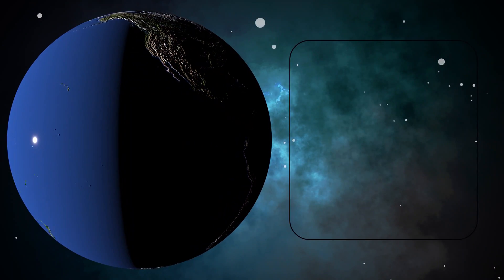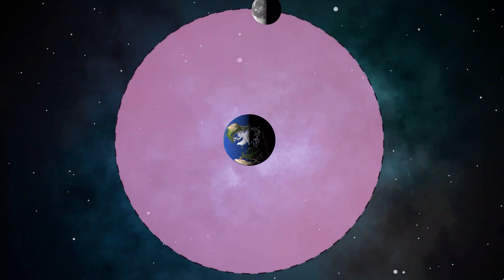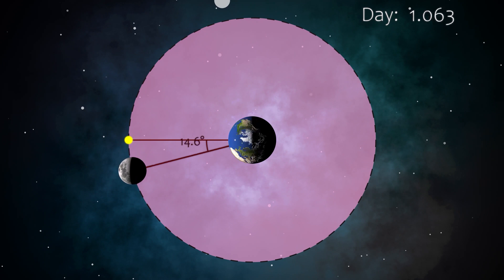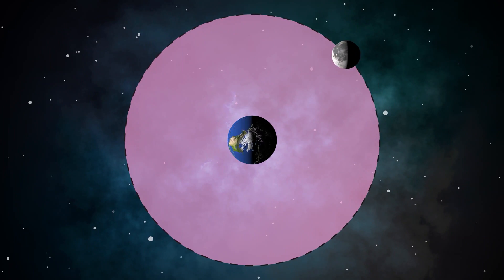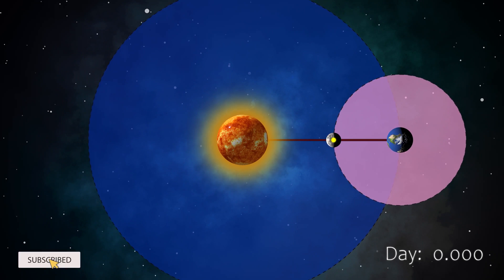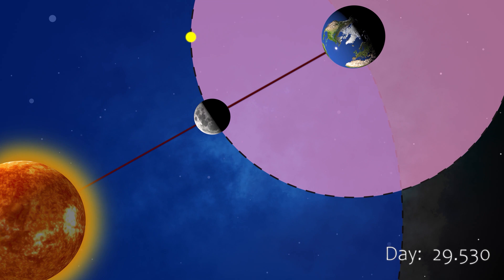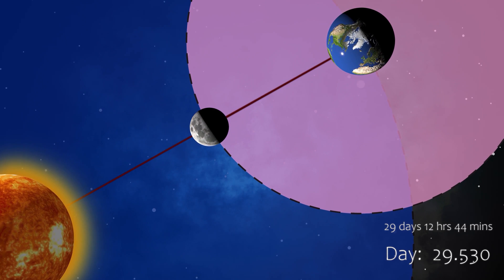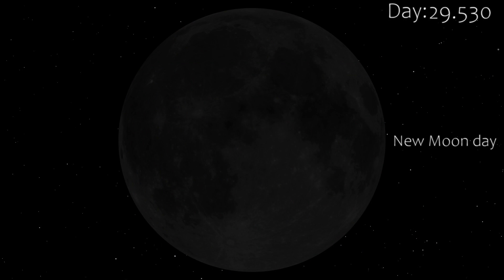Sidereal vs Synodic Lunar Months | Animated Explanation | In under 4 Minutes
Sidereal vs Synodic Lunar months | An animated Description | In under 4 Minutes

This is a short animated description of the major difference between Sidereal and Synodic Lunar months. This video explains the conceptual definition and fundamental difference between these two.  This video contains:

1. The conceptual definition of sidereal and syndic Lunar months.
2. The fundamental difference between sidereal and syndic Lunar months.
3. Why are the time duration of sidereal and synodic lunar months differ.

The Sun, Moon, and earth shown in the animation are simple illustrations. They are not to scale or proportions and are simplified for the purpose of a clearer description.

Here on this channel, we try to explain astronomical concepts through animation and also demystify the astrological concepts and simplify them in a way everyone can understand. Please make a comment if you want to see a video on a particular topic.